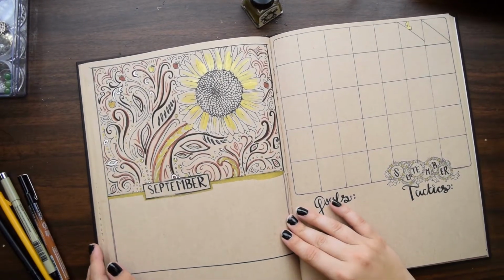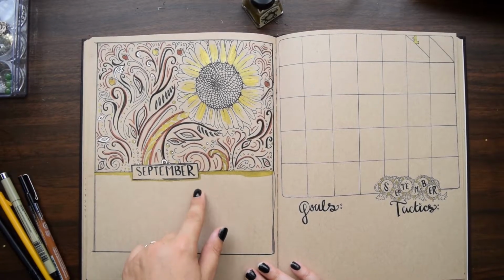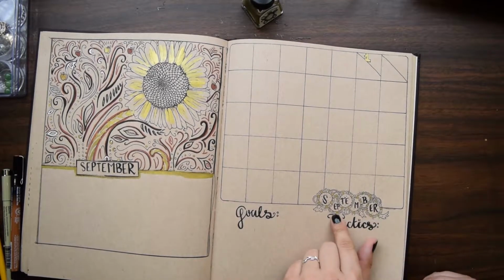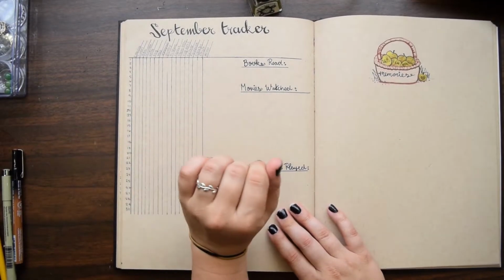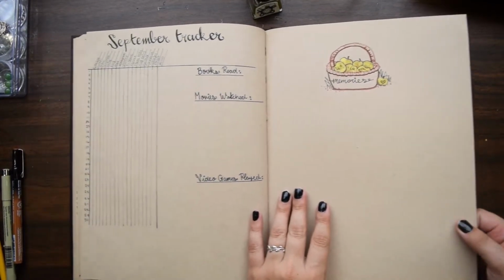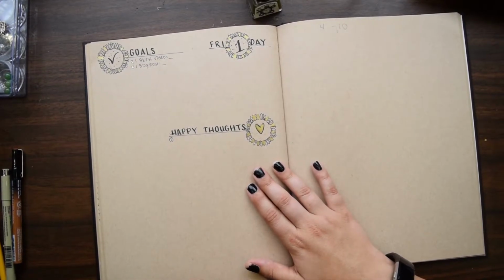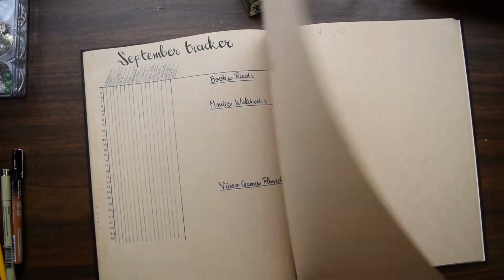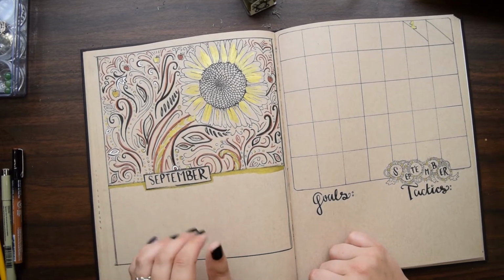Plan With Me: September 2017 || BULLET JOURNAL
My plan with me for September 2017.